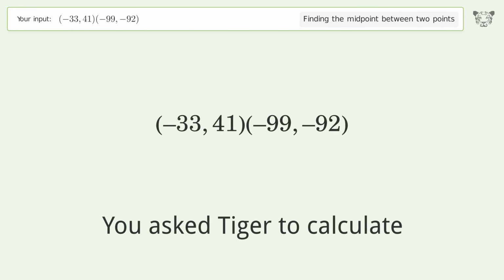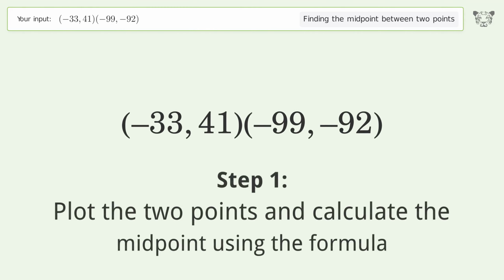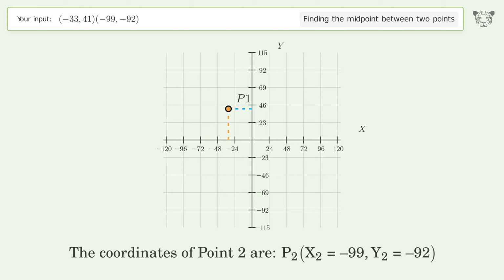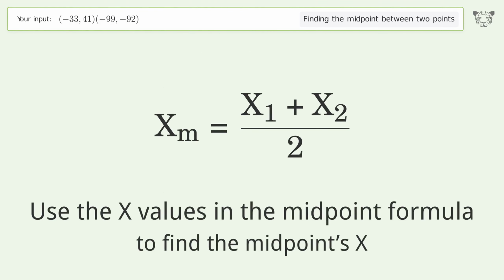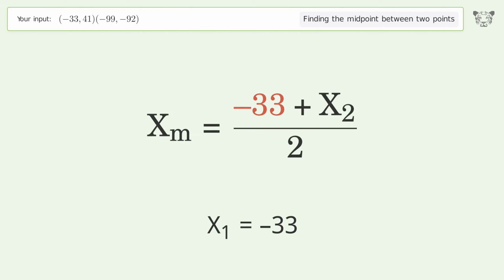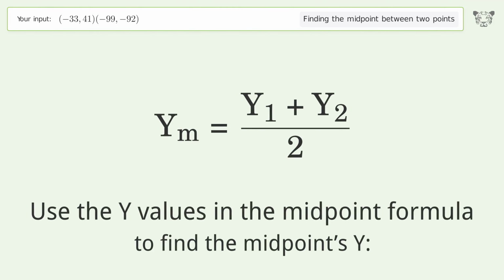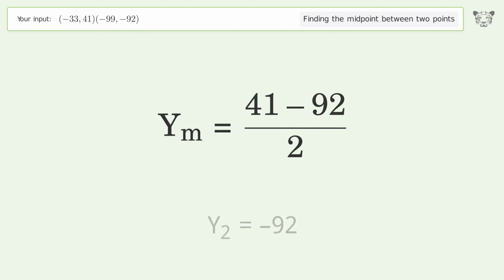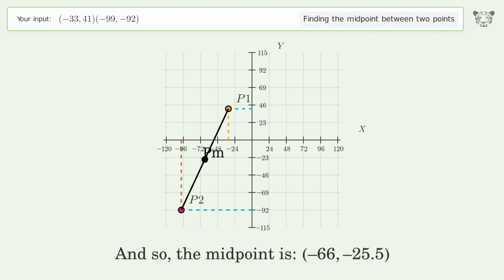Find the midpoint between two points p1 (-33,41) and p2 (-99,-92): Step-by-Step Video Solution